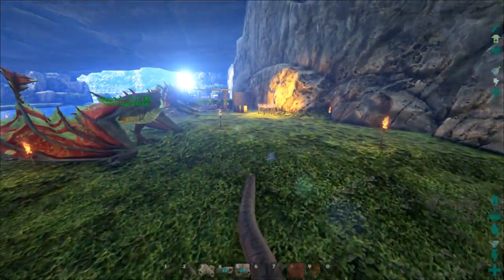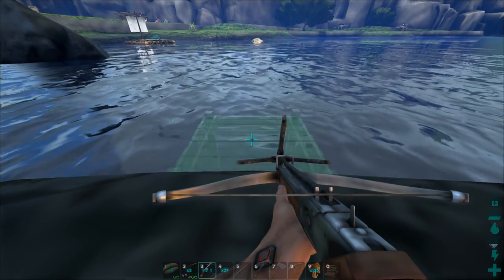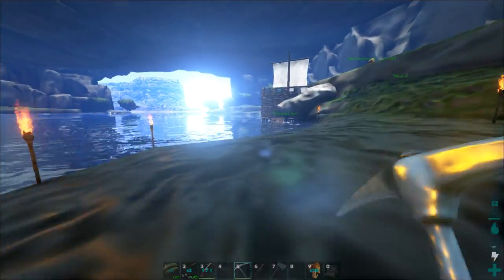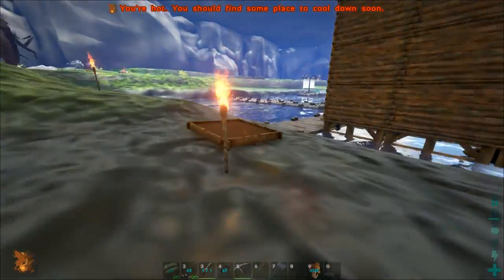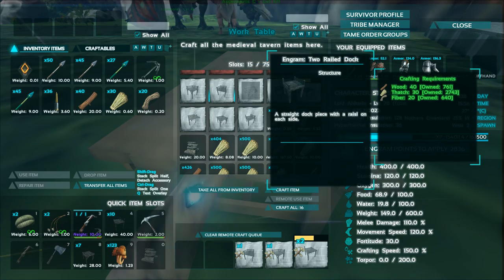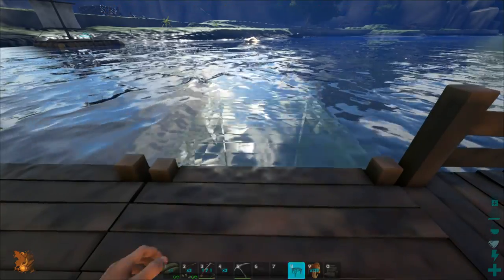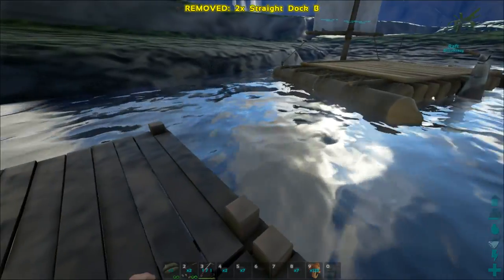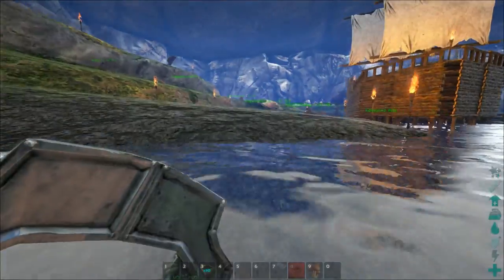ARK SURVIVAL EVOLVED: DOCK BUILDING! EP4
What's up everyone! Today in ARK Survival Evolved I'm building my dock, sorry this video is so late, it's been uploaded for almost 2 weeks now, but i kept forgetting to make a thumbnail for it :/

GAMEWISP:

GameWisp is a paid subscription service that costs $3.99 a month, which you can cancel at any time, it's kind of like being partnered on twitch, those who choose to subscribe to my channel will be able to take part in any sub only giveaway's i do on twitch, as well as being eligible to join me in games on sub-day streams (Sunday's) and finally you'll be able to choose a custom color for your name in discord, oh and 500 bonus ShadowCoins for each month your subscribed - ShadowCoins are the stream currency used for giveaway's.

G2A: BUY GAMES FOR CHEAP!